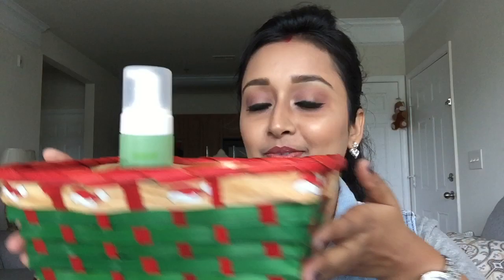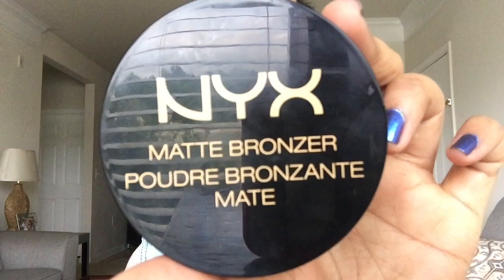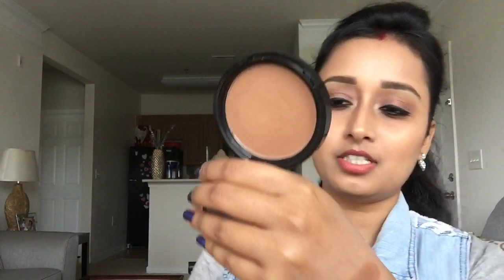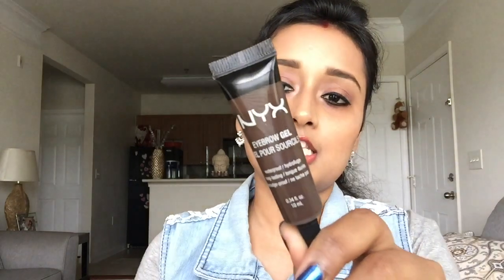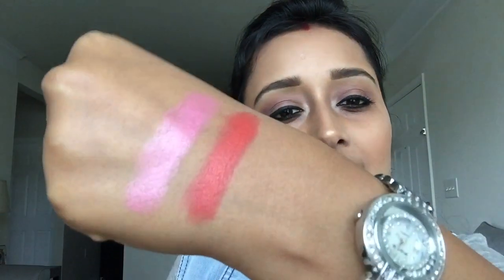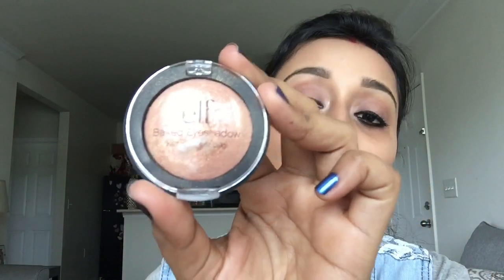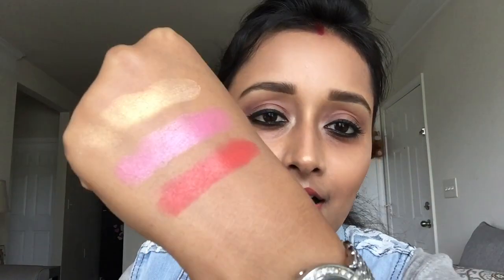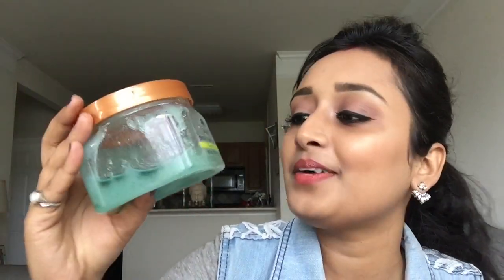My Current Favorites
Hi guys!
These are my current favorites products, which I have been using a lot these days.

Products mentioned  & links to find these:

1.Revlon Photoready Concealer, Light Medium, 0.11-Ounce

2.NYX Matte Bronzer-NXMBB02 Deep

3.NYX Eyebrow Gel- Espresso

4.Revlon ColorBurst Matte Balm

5.NYX COSMETICS Round Case Lipstick

6.e.l.f. Baked Eyeshadow, Enchanted,

8.Tree Hut Shea Sugar Scrub

9.Simple Cleanser, Foaming 5 Ounce